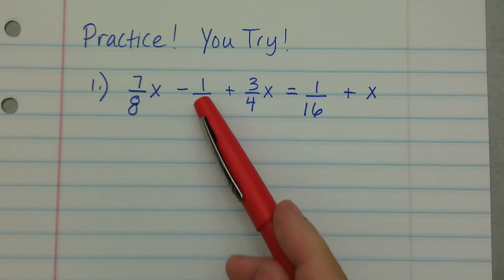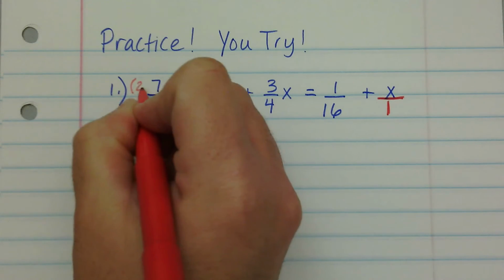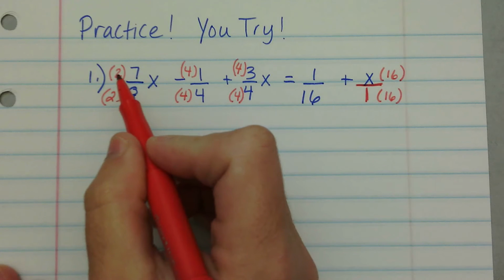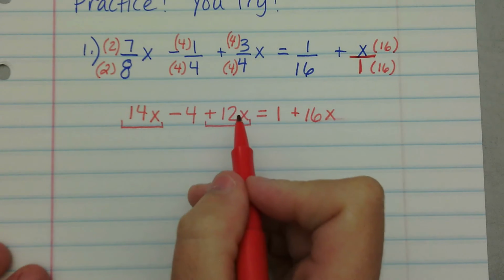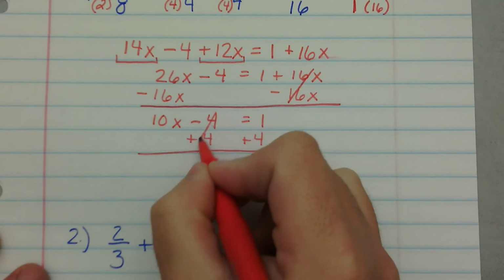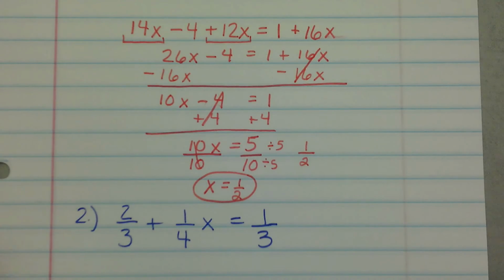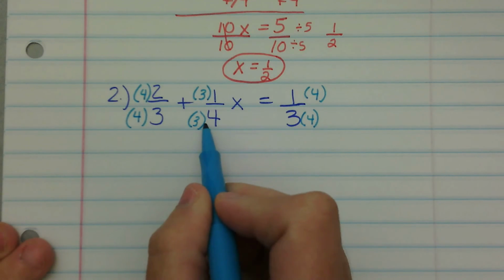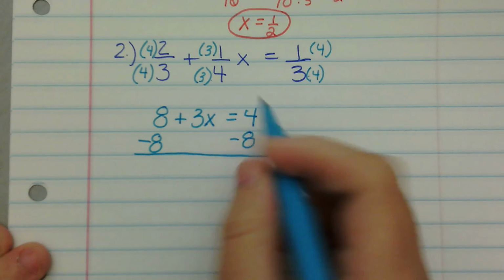Large Fractional Equations Practice you try